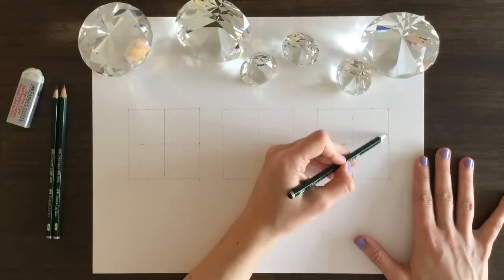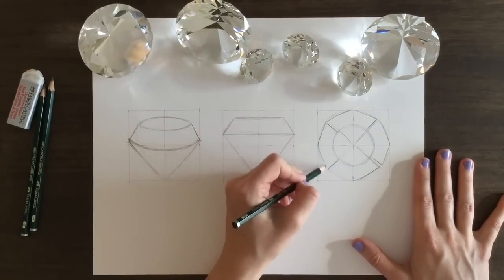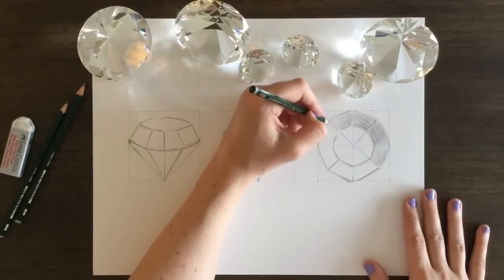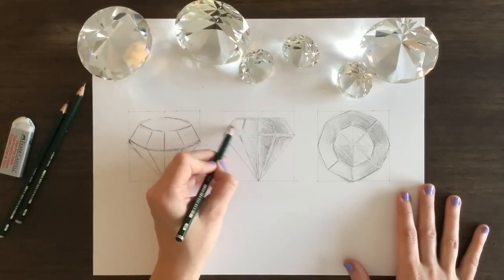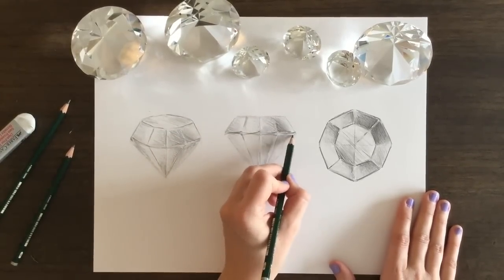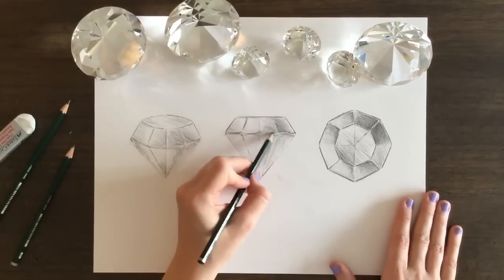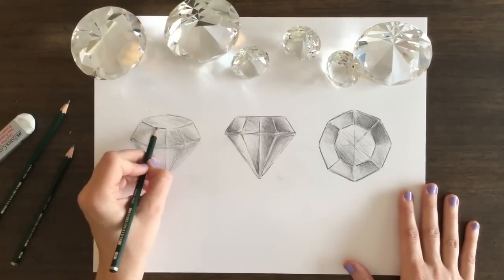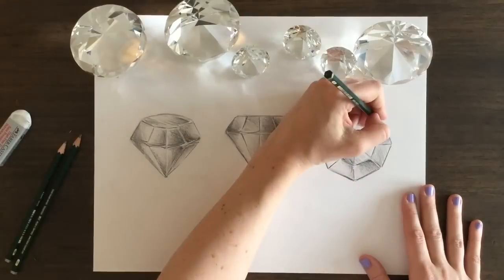How To Draw A Diamond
Hi Friends! I'm showing you How To Draw A Diamond! I take you step by step through the process for how to draw a diamond step by step!

I list my art supplies from the video here, but you don’t need these to draw! Notebook paper and a #2 pencil are what I learned to draw with. For many years, I drew with what I could find at a drugstore. I love drawing and use whatever tools I have. You do the same! — I want you to love drawing as much as I do!
PENCILS: Faber-Castell / Castell 9000 - 6B, 4B, 2B
ERASER: Faber-Castell / Dust-Free
PAPER: Strathmore / 300 Series Bristol Smooth Surface 11" x 14"

WHAT THE VIDEO SHOWS!
• how to draw a diamond step by step
• how to shade and draw a realistic diamond shape
• draw diamonds in different angles to show perspective
• taking time and adding small details to get results
• Use these steps to draw jewels and gems easy

ABOUT MARLA DAWN!
My videos focus on how to draw and build your creative skills! You will learn techniques such as 3D drawing, composition, and shading. I’ll show you how to make art from your own unique perspective and capture what you see on paper. It's fun to draw! My videos are for anyone at all skill levels! DIY drawing step by step! Let's draw!